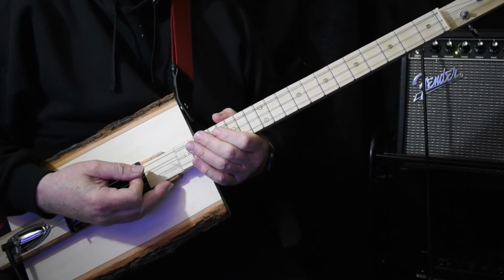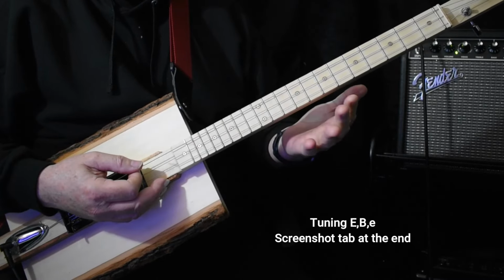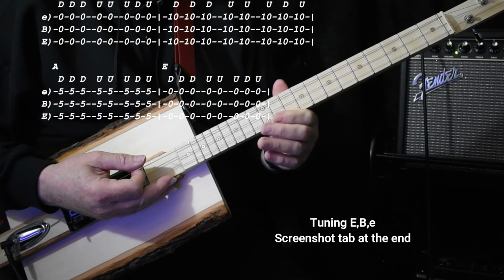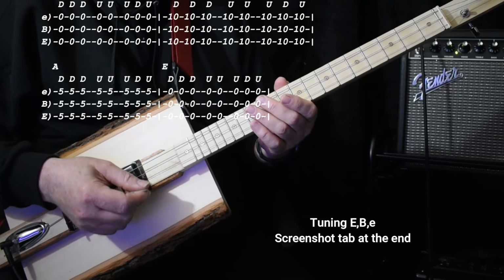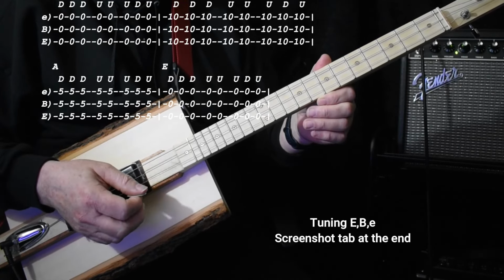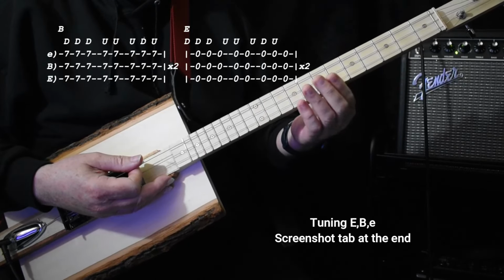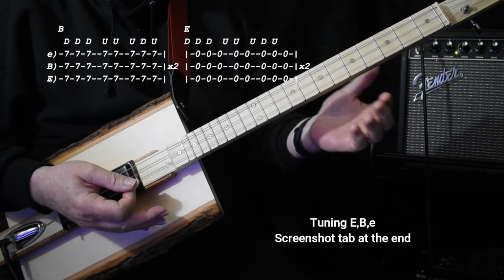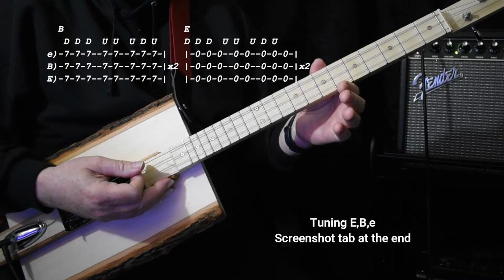Sympathy For The Devil by The Rolling Stones - 1 Finger beginner 3 String Cigar Box Guitar Lesson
A tutorial with tabs on how to play the strum pattern to Sympathy For The Devil by The Rolling Stones (Keith Richards guitar part) on a homemade 3 string cigar box guitar (CBG).